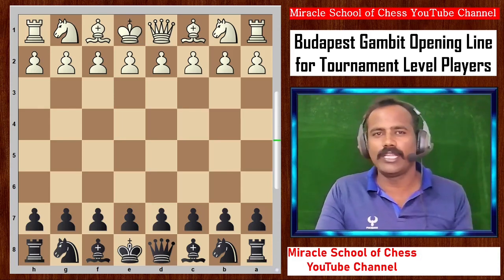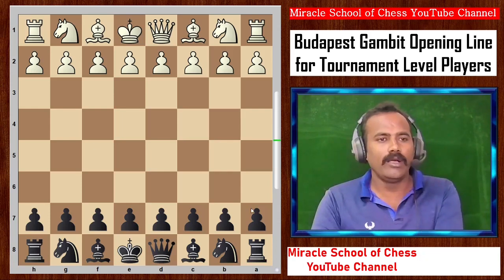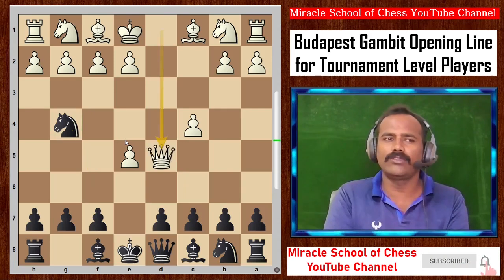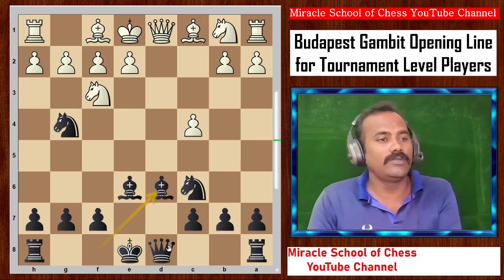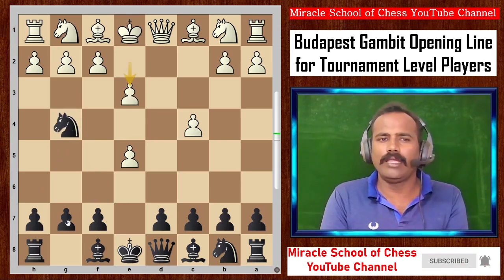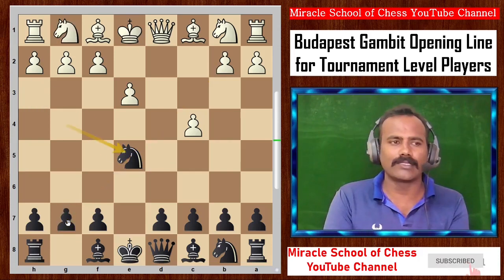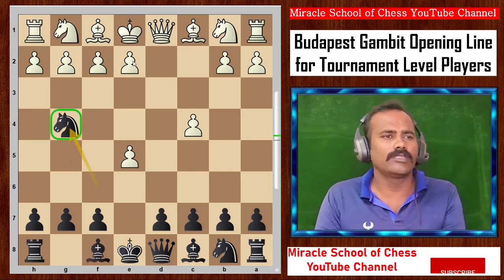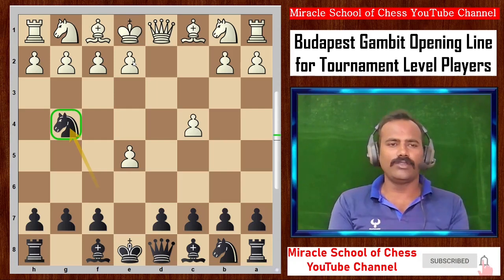Budapest Gambit | Black side Attacking opening | Tournament Level Chess opening | Against 1.d4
Miracle School of Chess

For more details and online chess coaching class
contact Miracle School of Chess- Erode, TamilNadu, India.

Cheers!